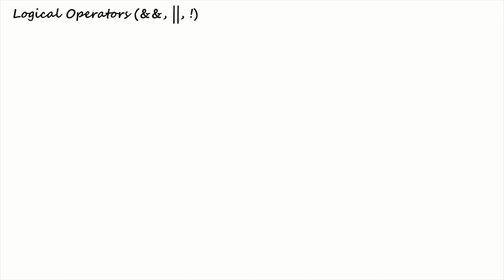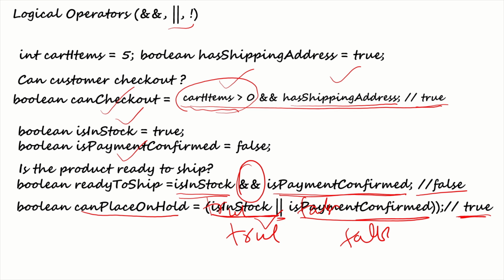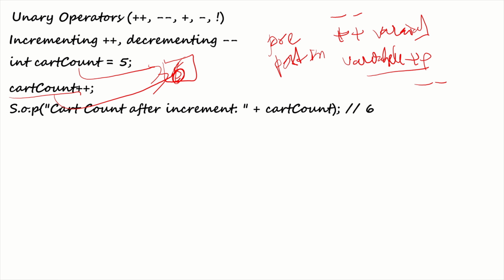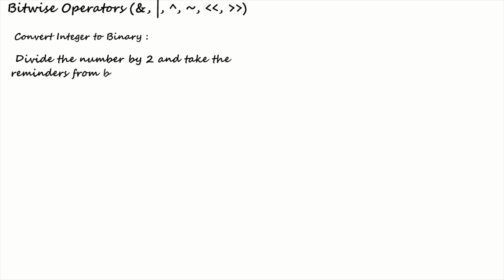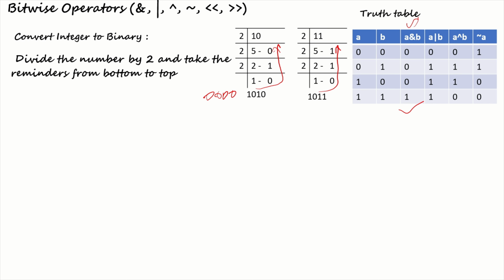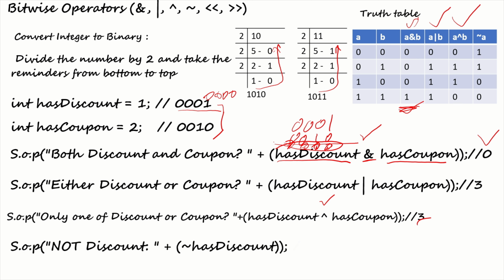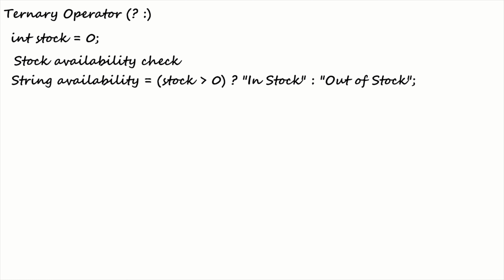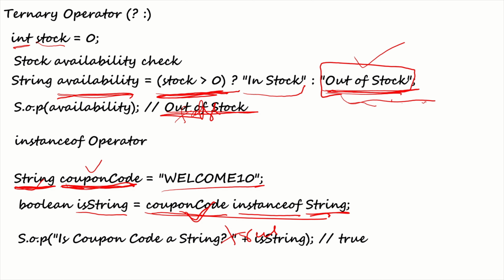11.Java Operators Part 2 - with Real Time Example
Java Operators Part  2 - with Real Time Example:
In this video you will learn about what is operators, why operators required and about
1) Logical Operators
2) Unary Operators
3) Bitwise operators
4) Ternary Operators
5) Instance operator